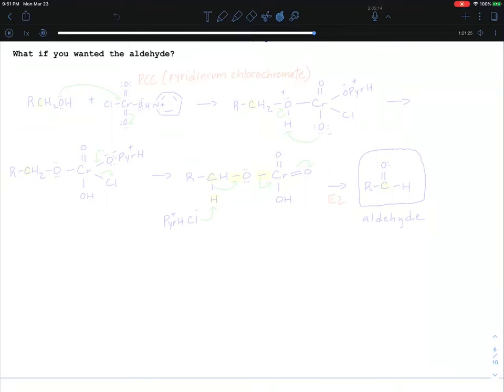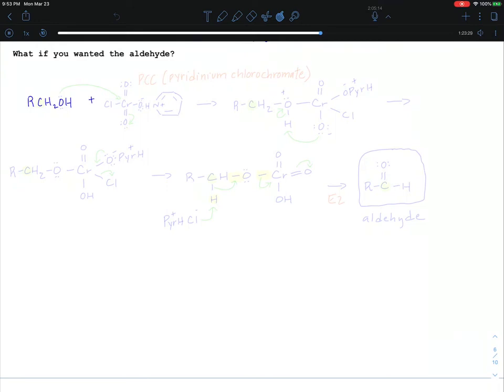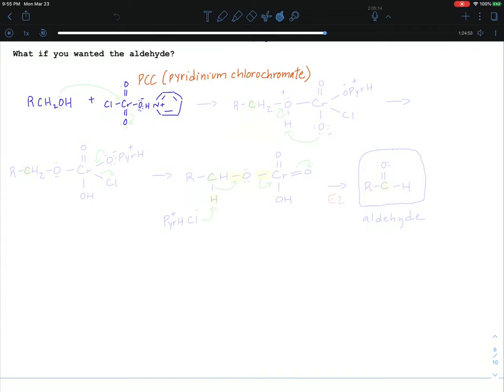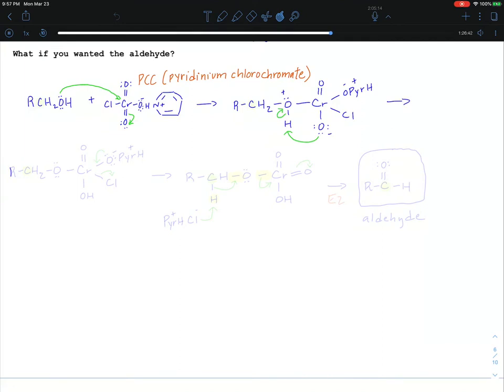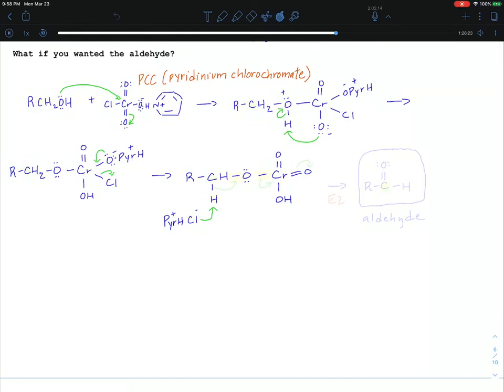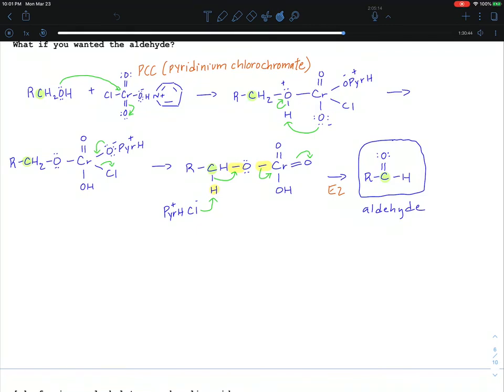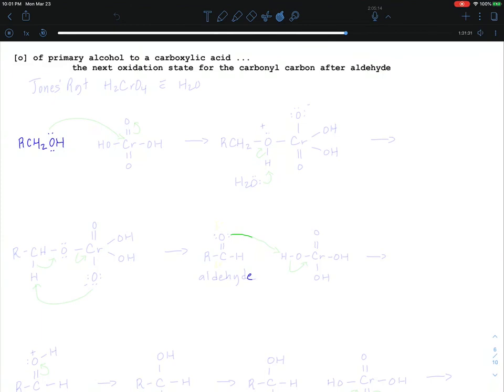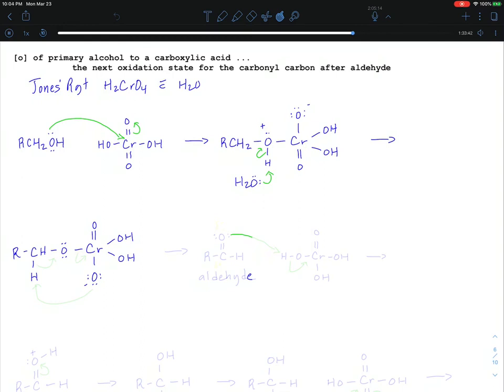CHEM 42 Ch7 Lecture 1 Part 8